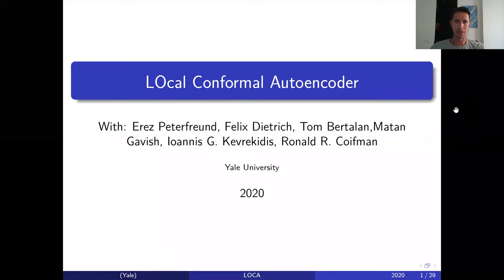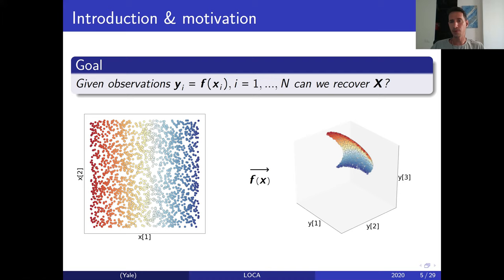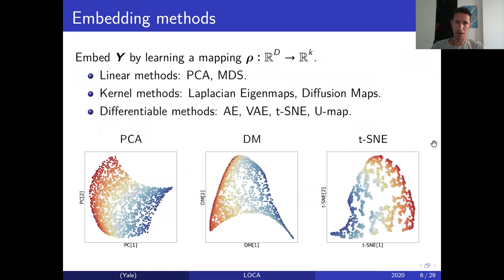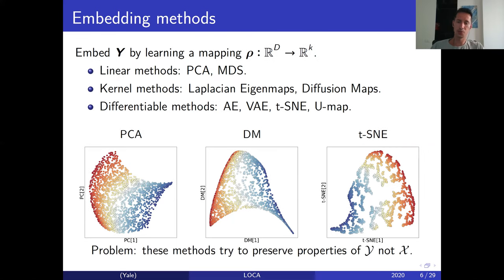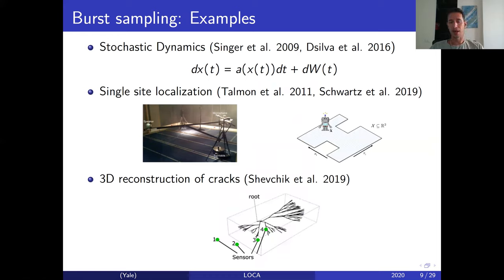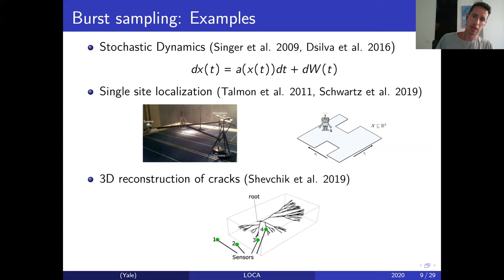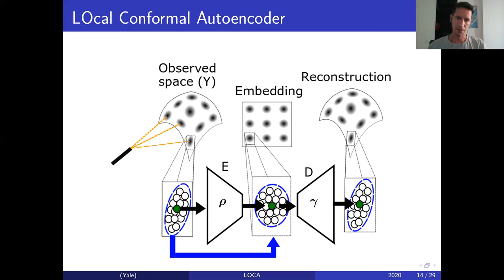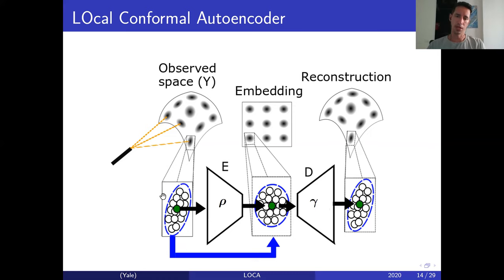Local Conformal AutoEncoder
Speaker: Ofir Lindenbaum

Title: Local Conformal AutoEncoder